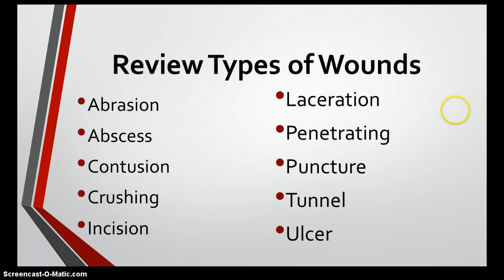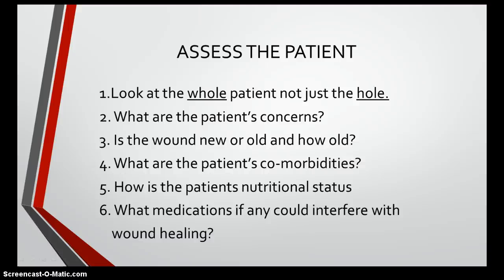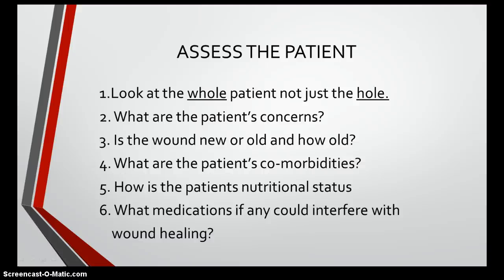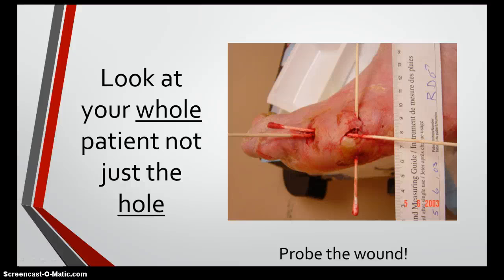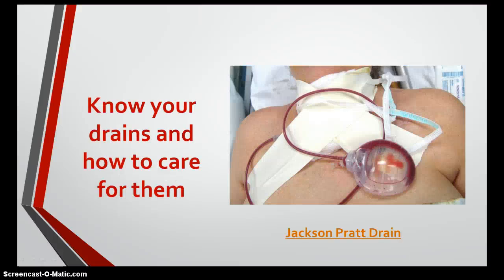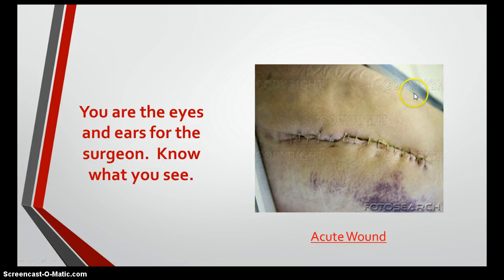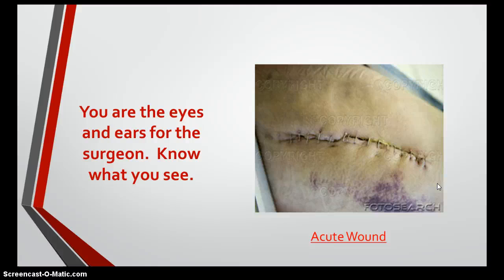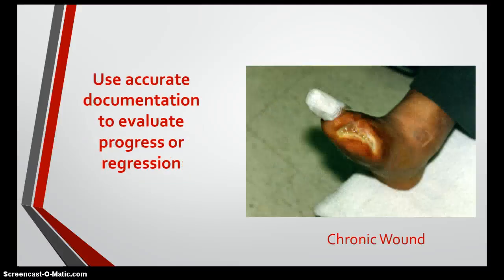Lab Prep Wounds, Drains, Alternative Dressings